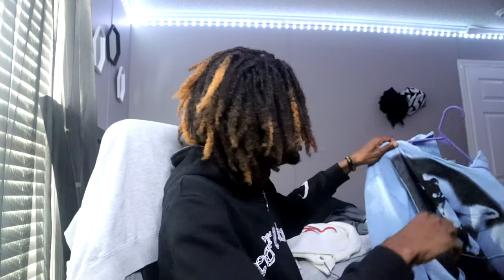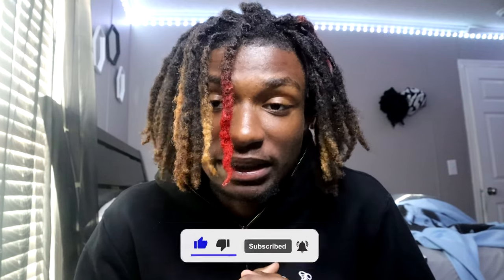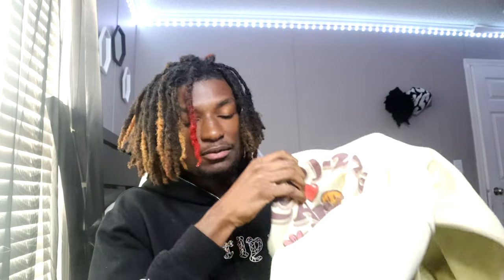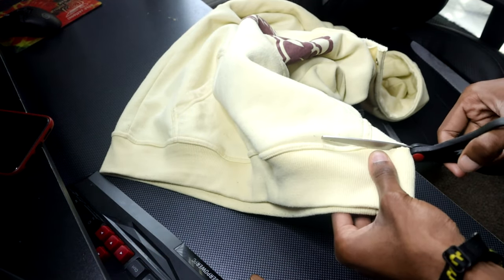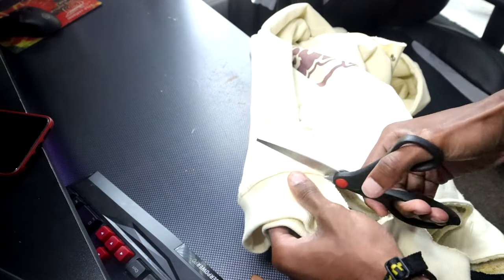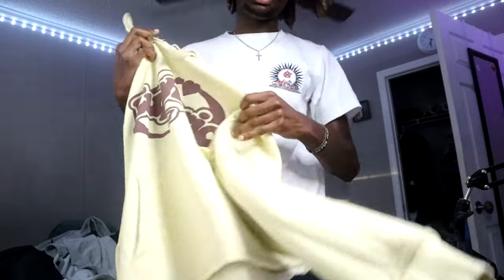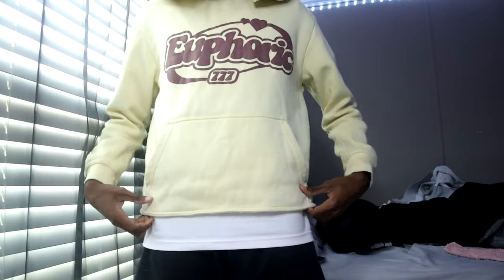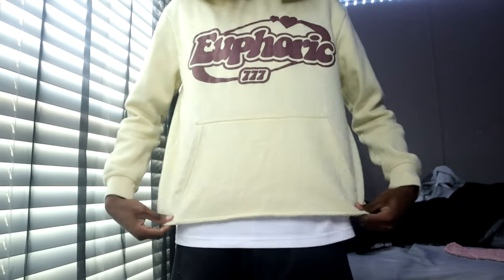HOW TO MAKE A CROPPED HOODIE IN 2023! | EASIET WAY TO CROP YOUR HOODIE | DIY🧵✂️🔥